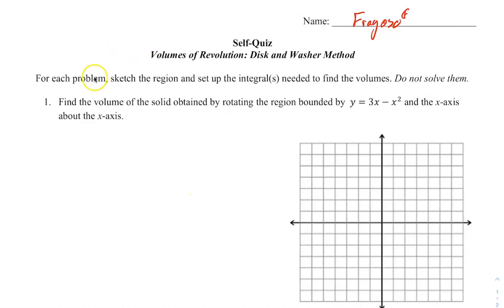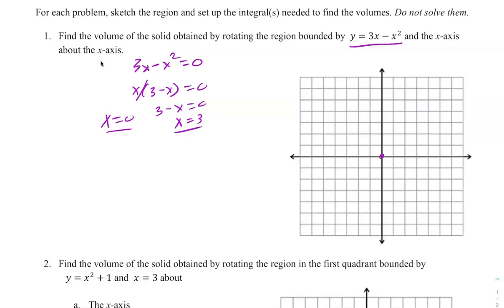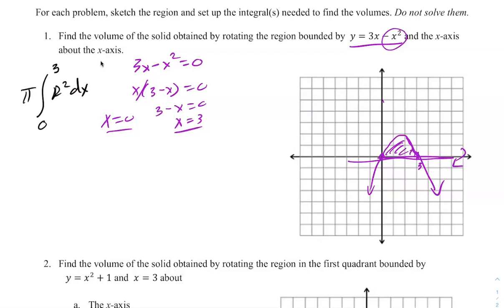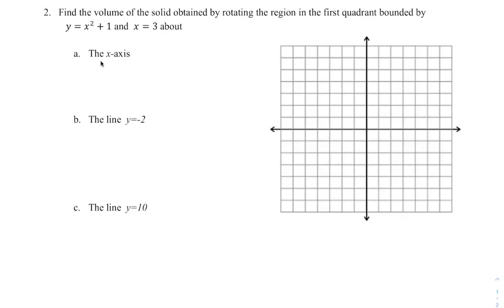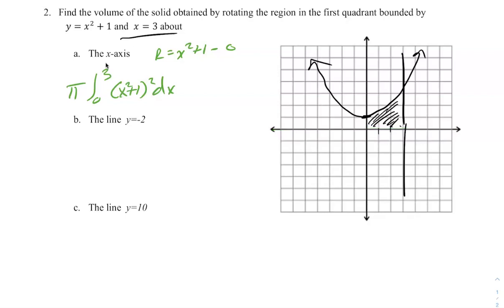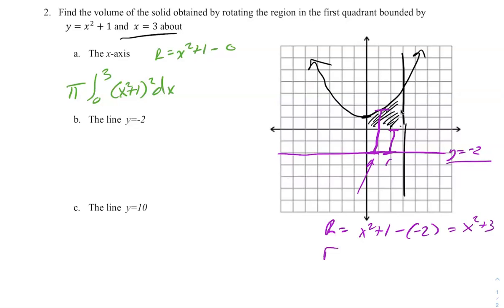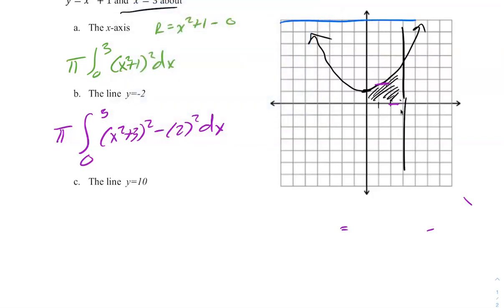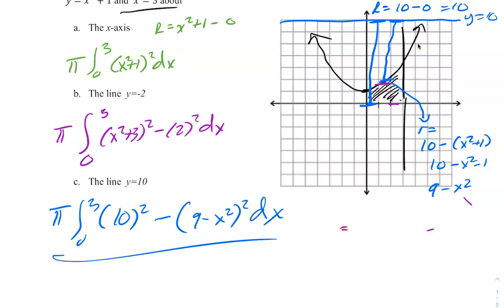AB Calc disk and washer self quiz key